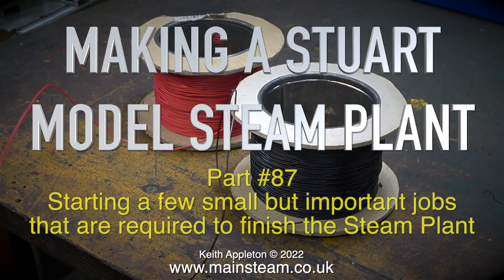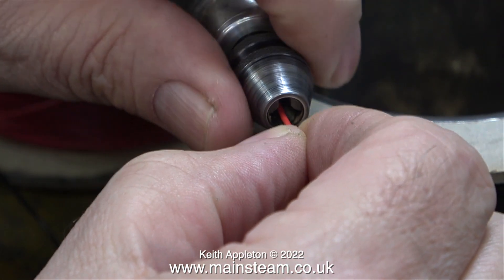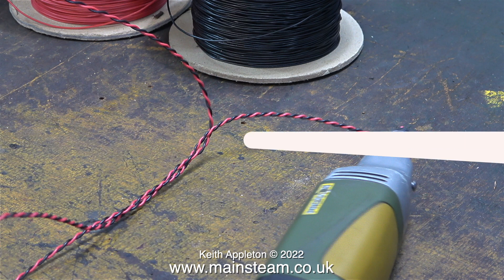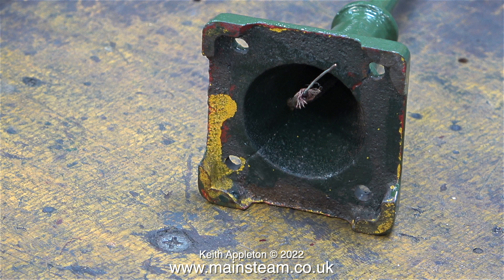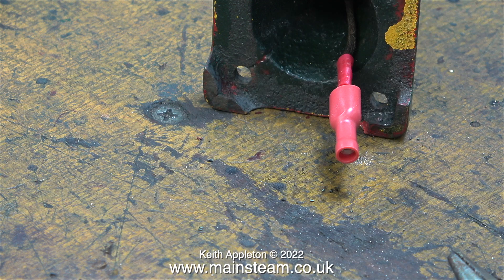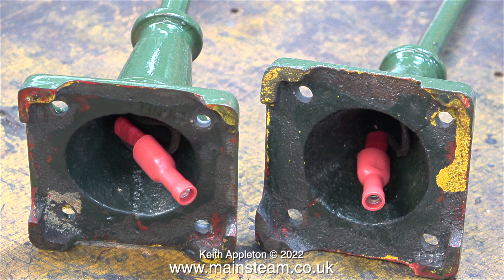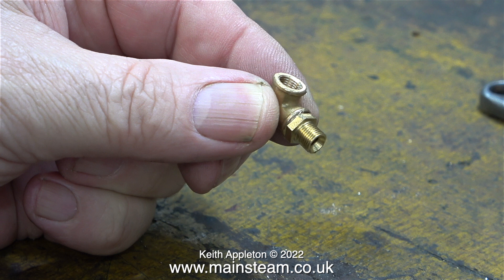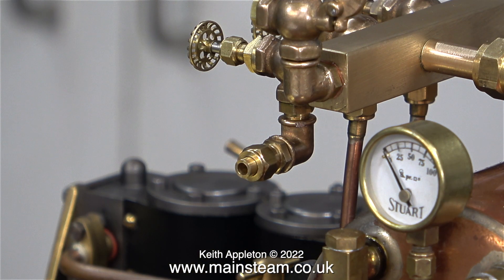MAKING A STUART STEAM PLANT - PART #87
Making A Stuart Steam Plant - Part #87. Starting a few small but important jobs that are required to finish the Steam Plant.